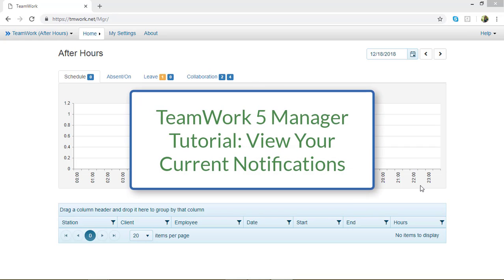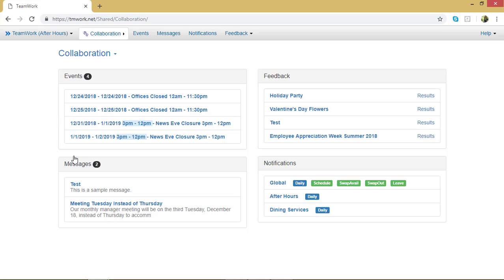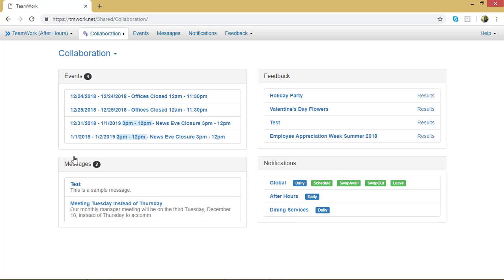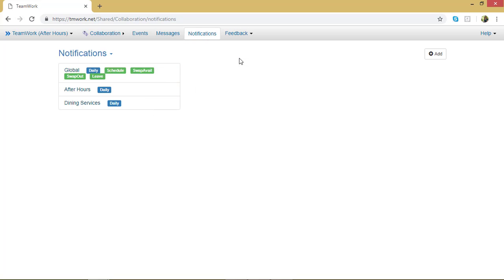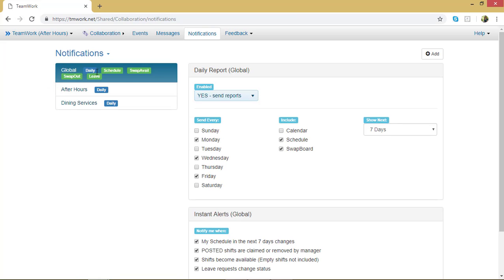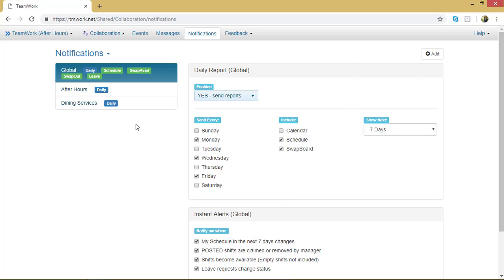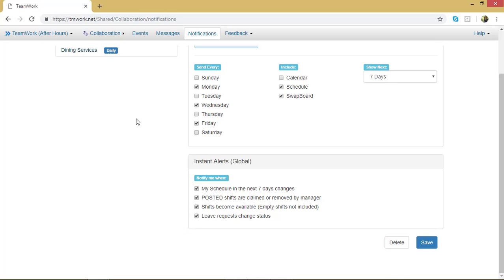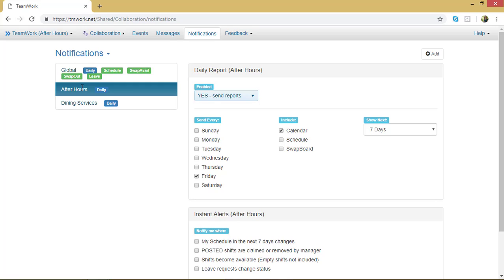TeamWork 5 Manager Tutorial: How to View Your Current Notifications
If you’re receiving too many notifications or not enough notifications from TeamWork 5, you might want to take a look at the current notifications you have set up. To view your notifications, follow the steps in this video.